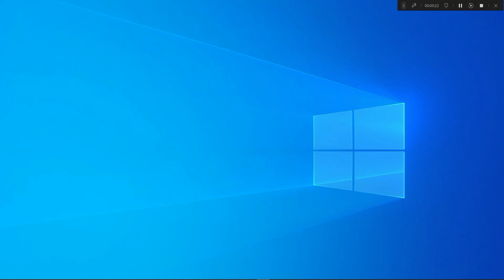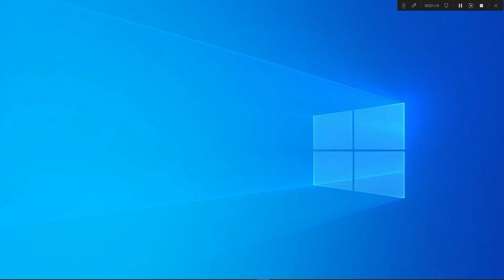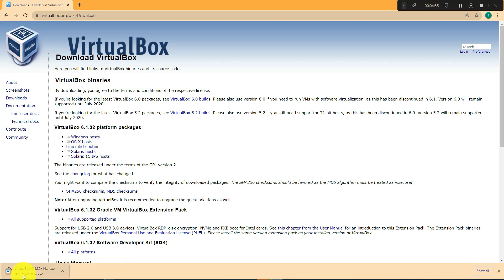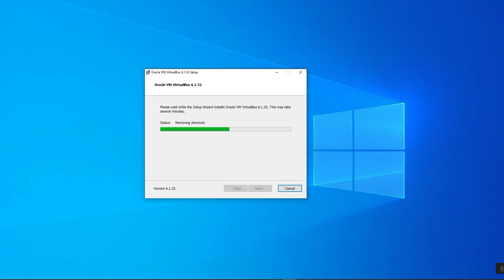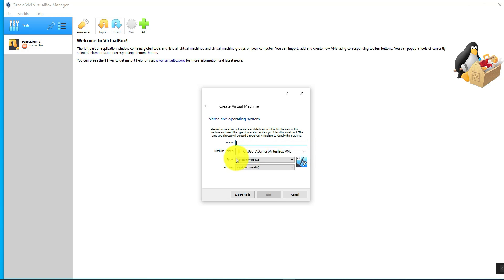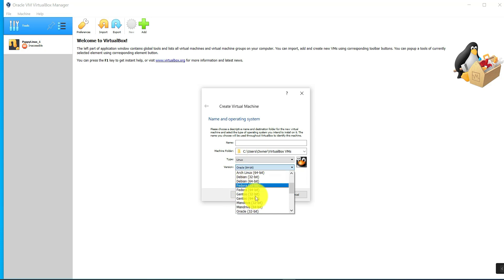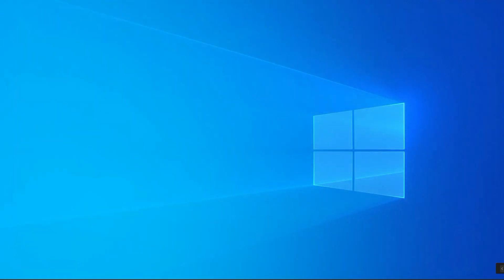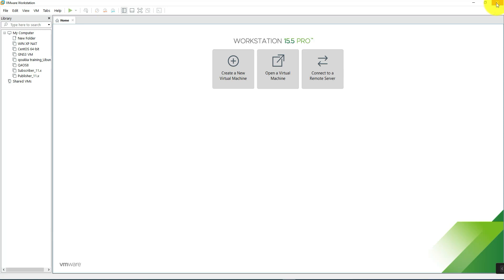How to Install Virtual Box on Windows 10